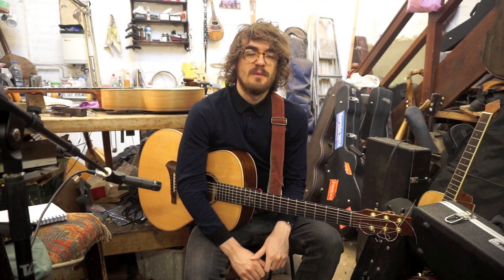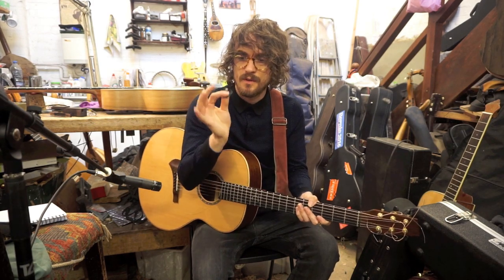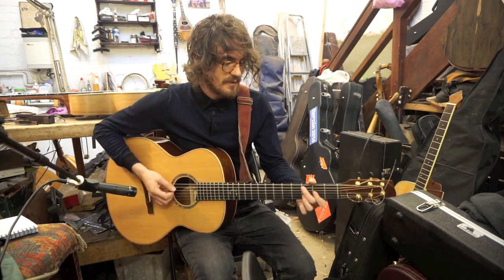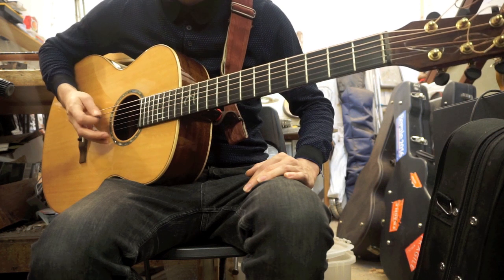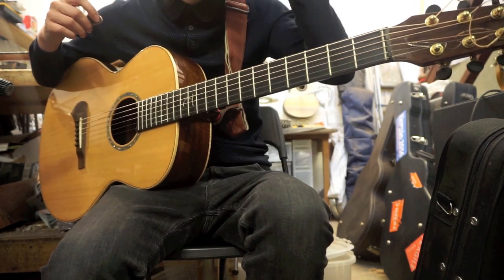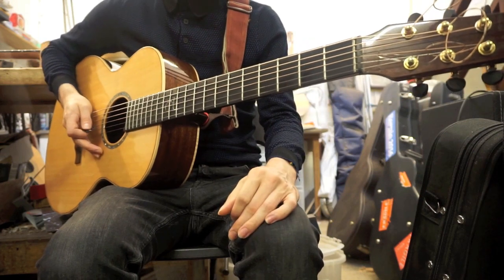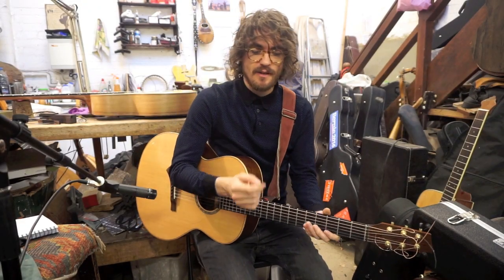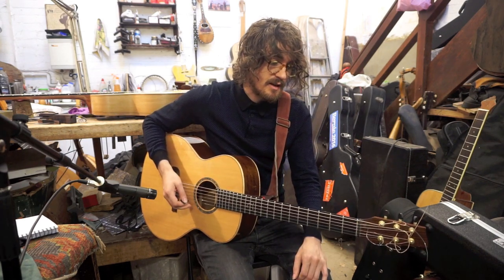MusicRadar - Blair Dunlop Hybrid Picking Tutorial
Blair Dunlop demonstrates the Hybrid Picking technique for Music Radar using his song NO GO ZONES from the album GILDED.
Find the full track on the album GILDED HERE.